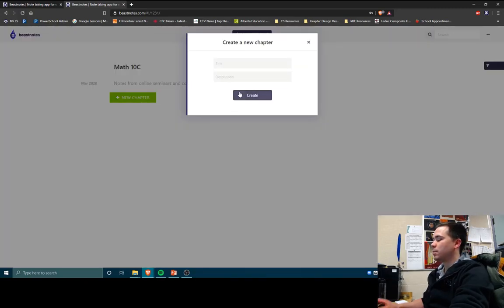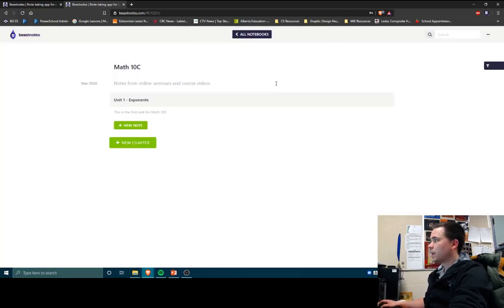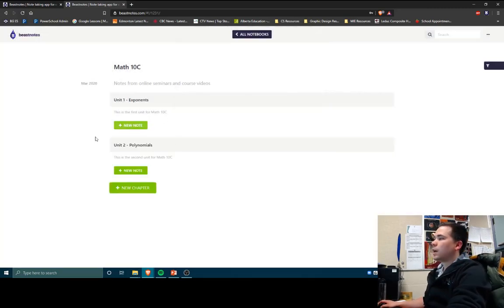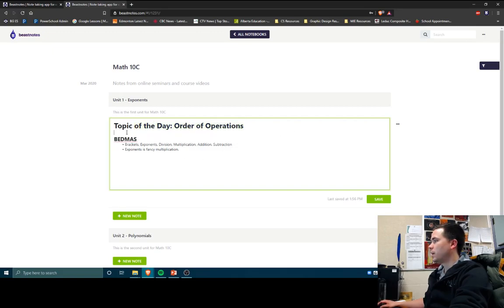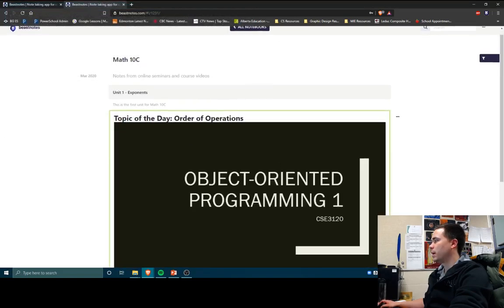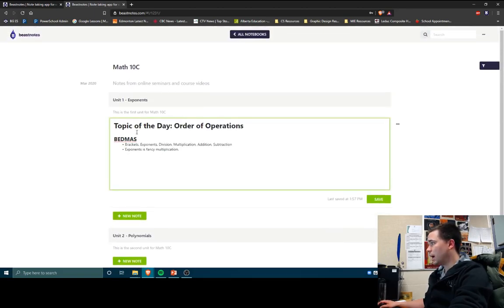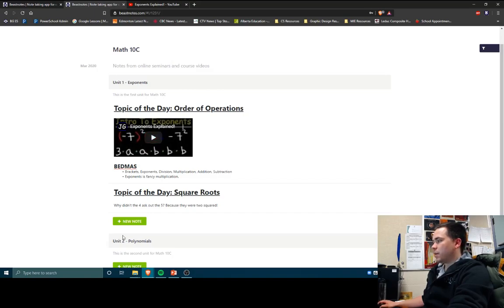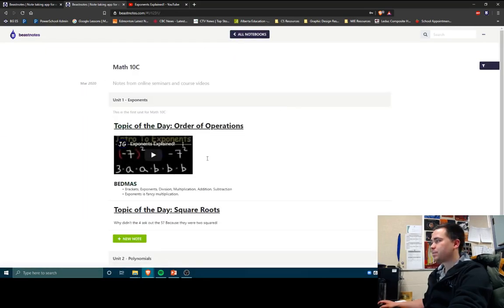How to Use Beastnotes Chrome Extension for Online Learning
Online learning is challenging, and it sucks to not have a proper program to take notes. Encourage your students to install the Beastnotes Chrome Extension to help them organize their notes and increase their studying efficiency.